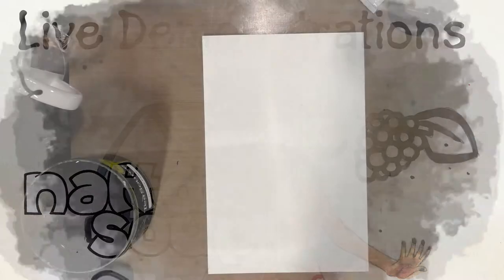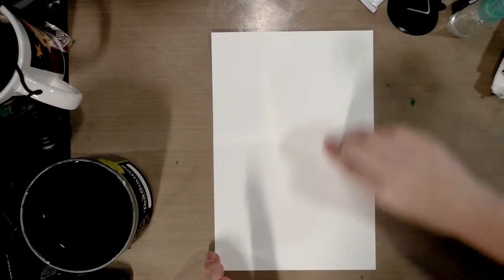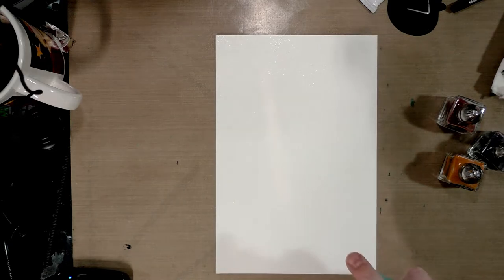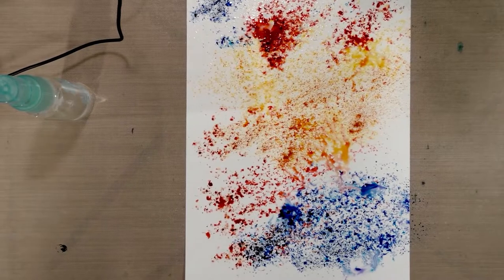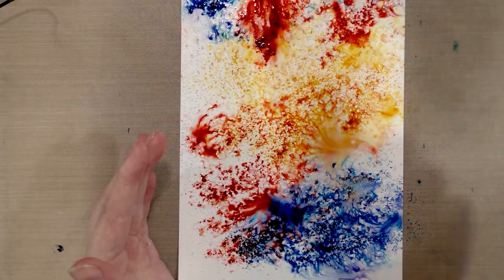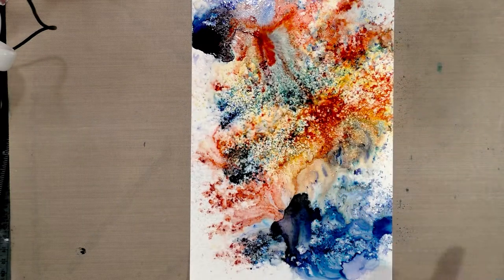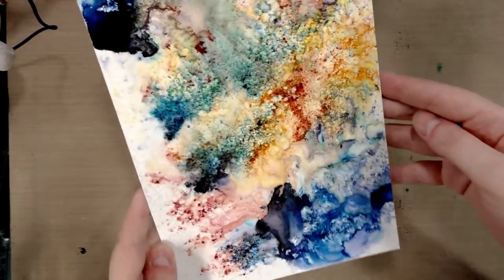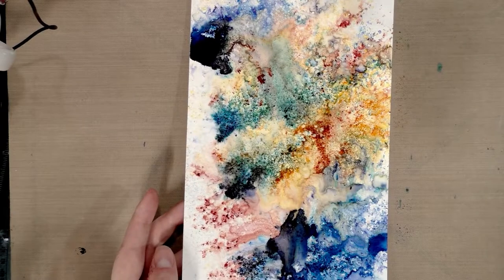Brusho on Yupo Demonstration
A quick demonstration of Brush on Yupo (plastic!) watercolor paper!

Steve Combs-Plug Me In
The Insider - One Fine Day